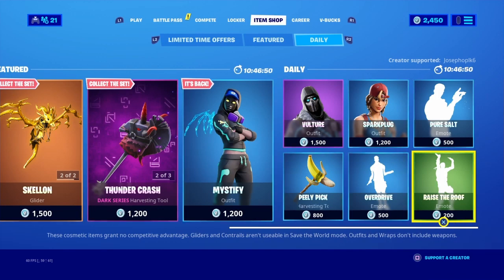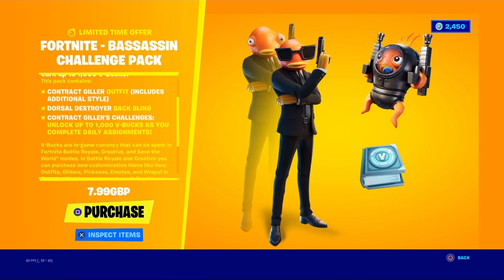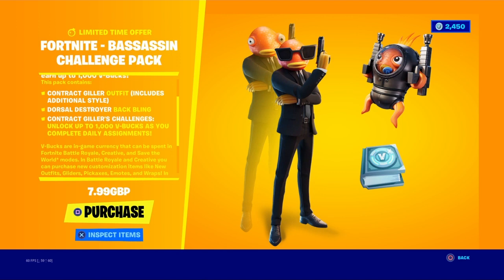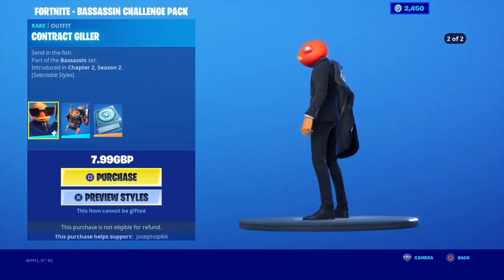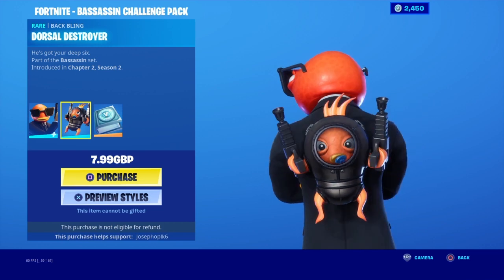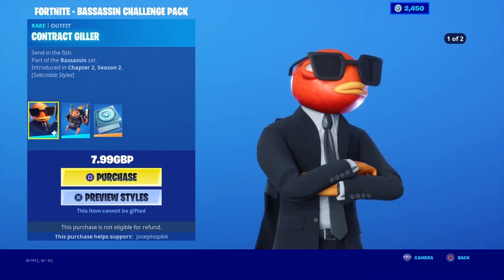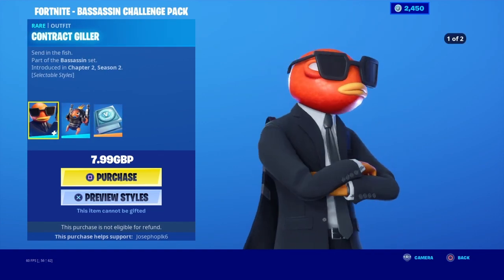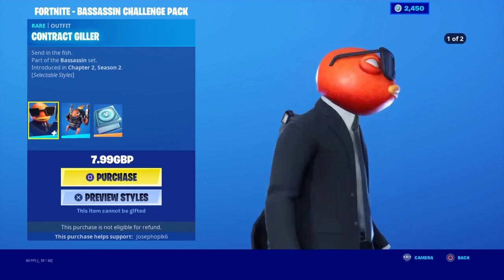*BRAND NEW* BASSASSIN challenge pack review (SO COOL!)